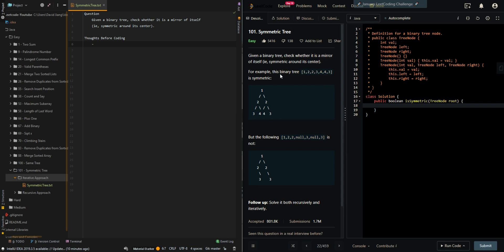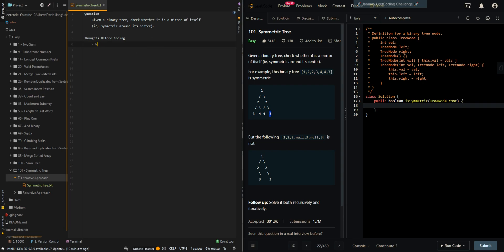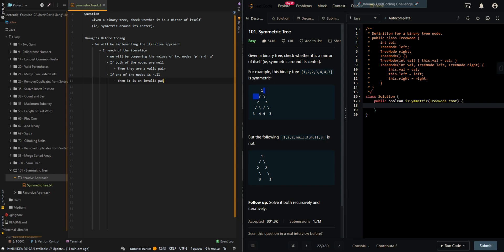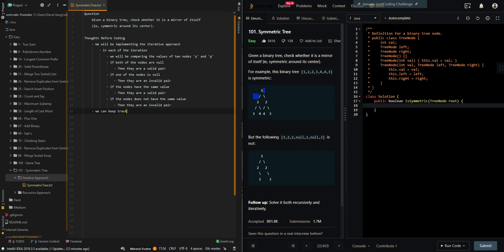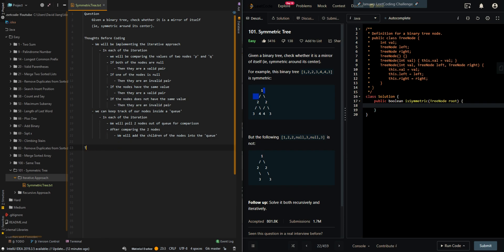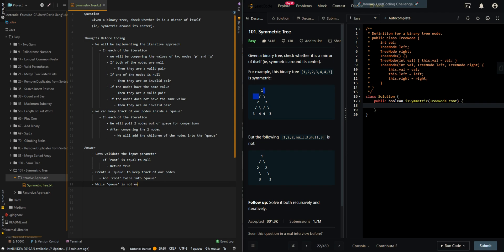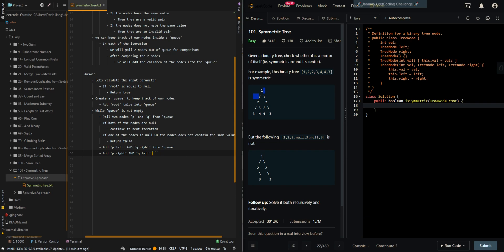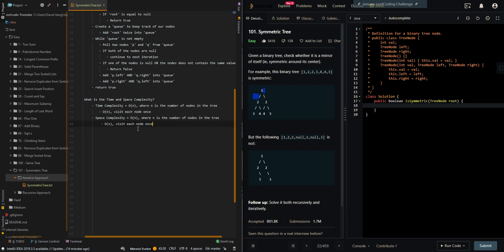Symmetric Tree - Leetcode 101 - Iterative Approach - Java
💡 Source Code: shorturl.at/hrtzT